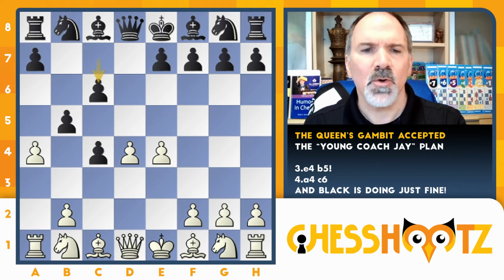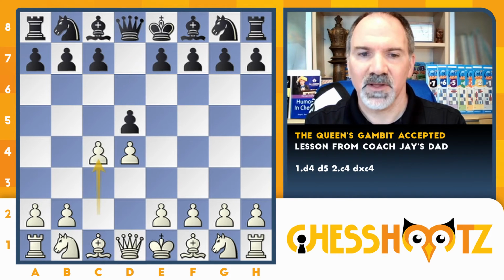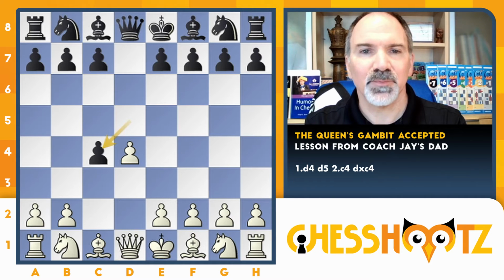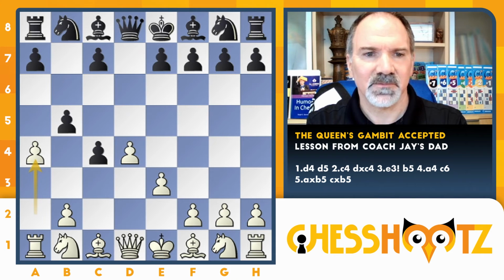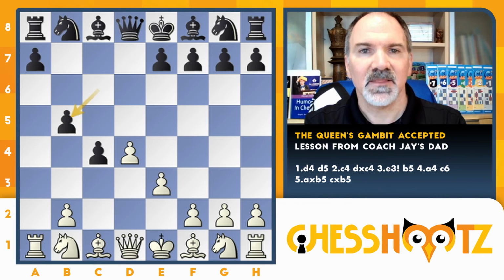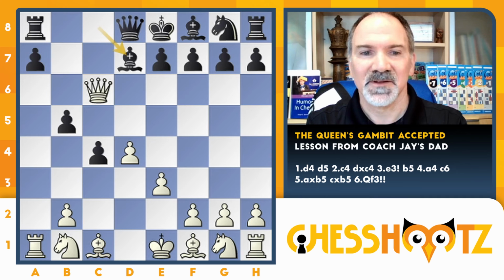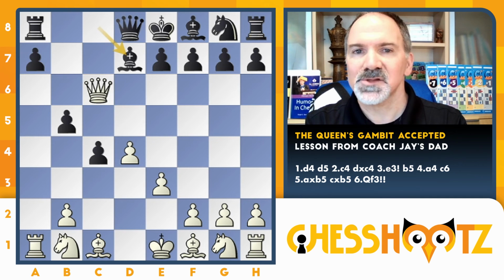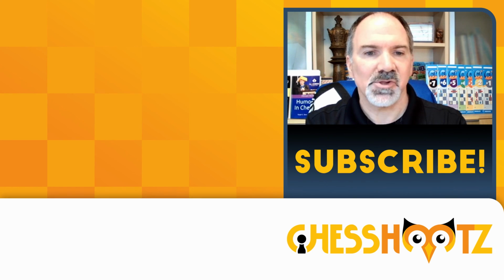Queen's Gambit (Accepted) - Fundamental Level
This quick video introduces the Queen's Gambit, and goes through a simple trap in the Queen's Gambit Accepted.